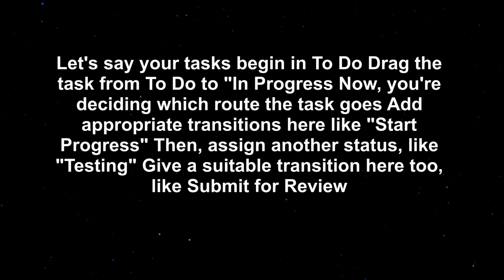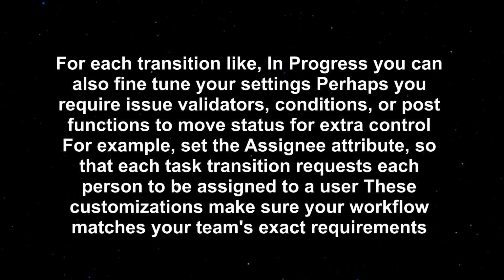How Do You Represent Flow Of Tasks In Jira - KevinHowTo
How Do You Represent Flow Of Tasks In Jira details using statuses and workflows to visually represent task flow in Jira, including how to create and tailor workflows. It also guides the user in managing the flow of tasks across various stages, giving enhanced team collaboration and helping in efficient project progress tracking.

00:00 Intro
00:14 Understanding Statuses
00:33 Exploring Workflows
00:46 Editing Workflows
01:02 Transitioning Tasks
01:23 Fine-tuning Settings
01:42 Build and Apply